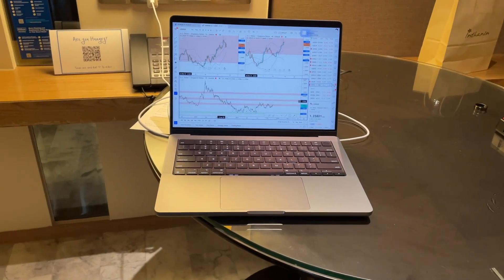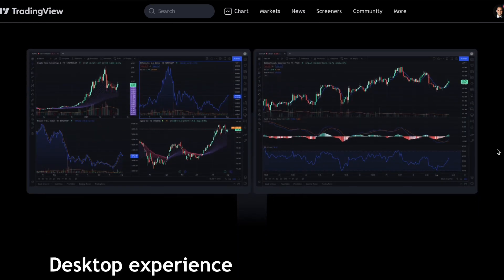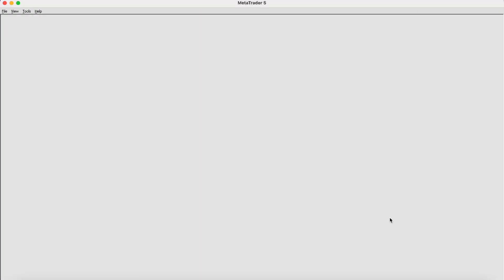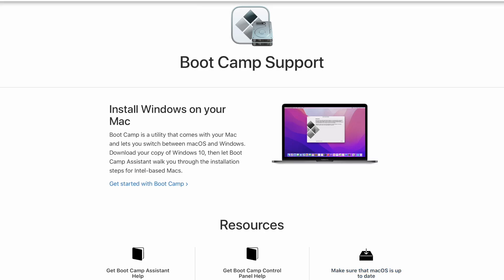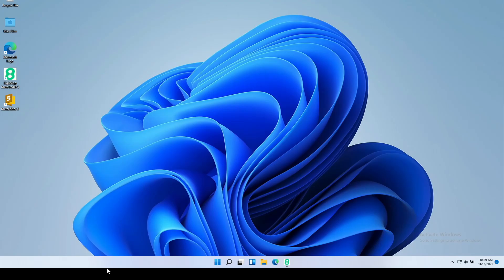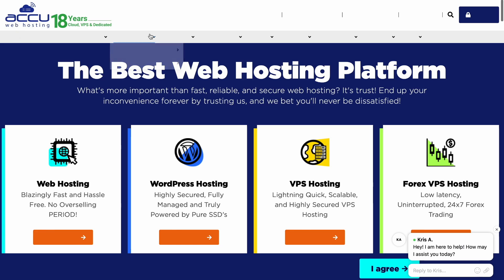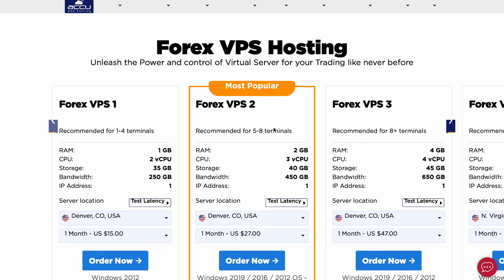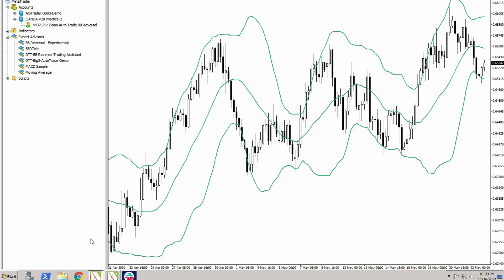Forex Trading On Macbook Pro: The Basic Setup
In this Forex trading vlog, I show you the 3 first things I install on my new Macbook Pro (M1 Pro chip). You'll see how I set things up for Forex trading on a Mac. You'll also learn how I install platforms such as MT5 on Mac and run my MT4 24/7 on a Macbook. Vlog 623

Chapters:
00:00 Introduction to trading Forex on a Mac
00:30 TadingView Desktop
01:50 MT5 on Mac
03:03 Bootcamp
03:33 Parallels + MT4/MT5
04:57 Virtual Private Server (VPS) for Algo Trading
06:02 Microsoft Remote Desktop
06:49 Recap: What you need to trade Forex on Mac
07:22 How to get my Bollinger Bands strategy algo